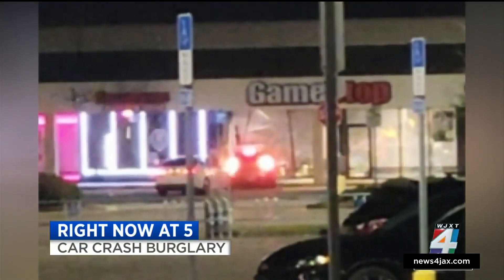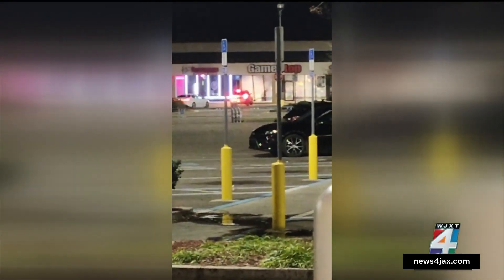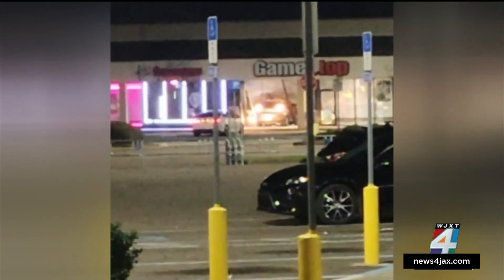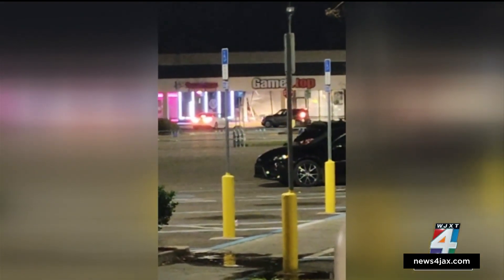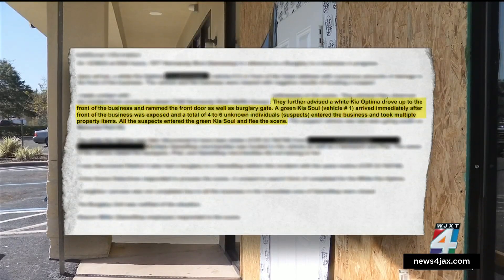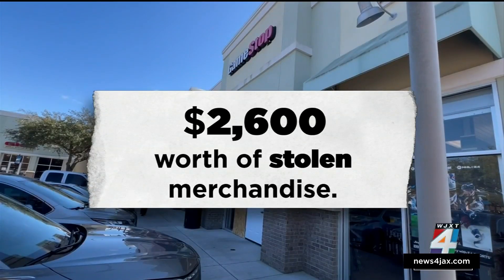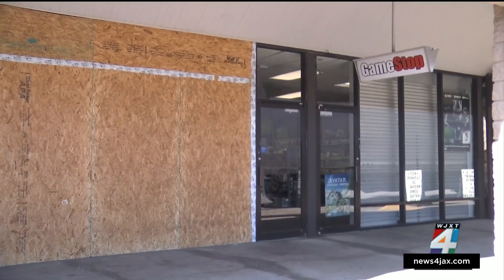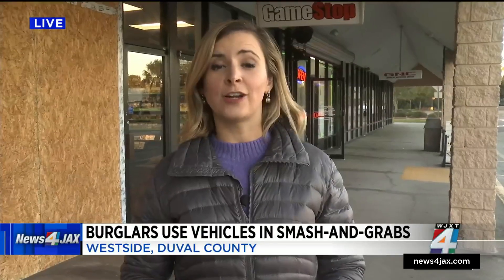Video shows car ram window of GameStop on Westside during robbery; 2 other Jacksonville stores hit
A video circulating on social media shows burglars crashing a car into the front window of a Westside GameStop.It’s one of three such incidents reported at Jacksonville GameStop locations over the past few days.